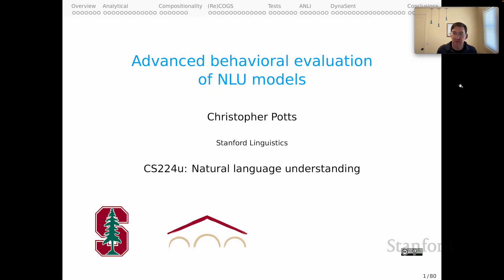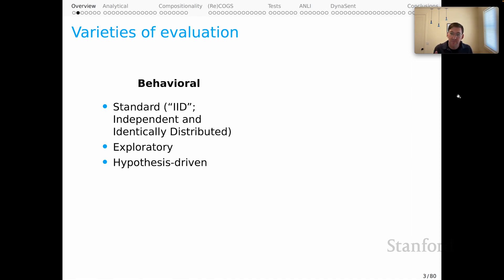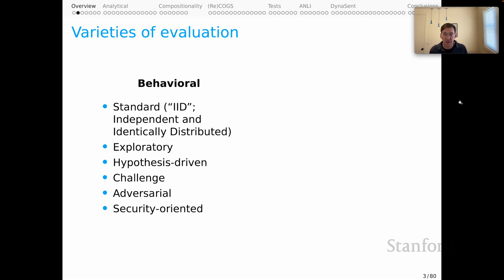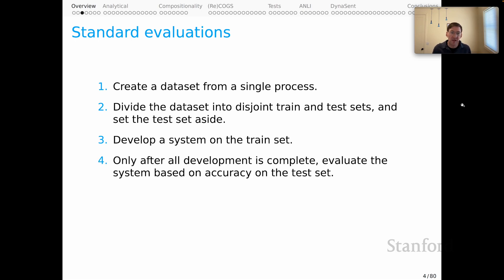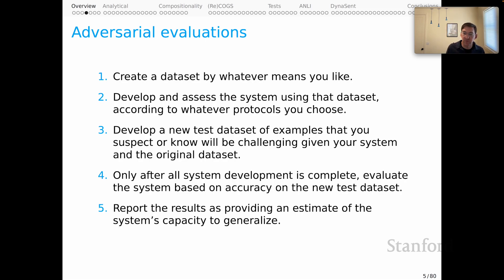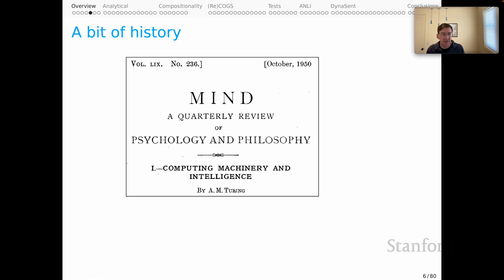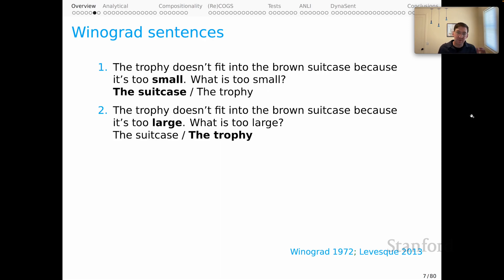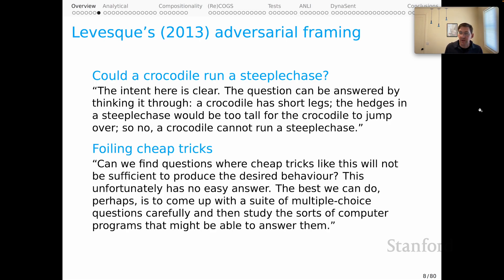Stanford XCS224U: NLU I Behavioral Evaluation of NLU Models, Part 1: Overview I Spring 2023